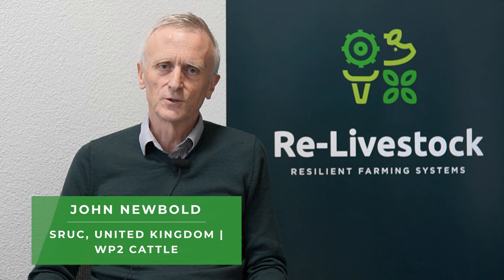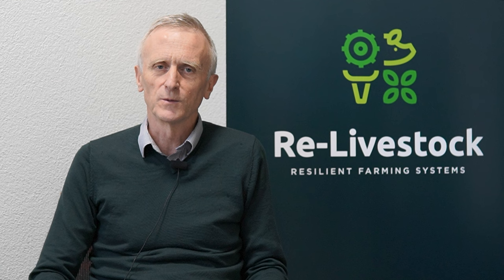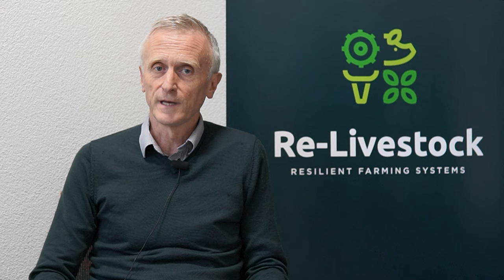Work Package Leaders Interviews | John Newbold | Work Package 2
Welcome to the interviews with the Work Package leaders and those involved in Re-Livestock!

At our 2nd Annual Meeting in Frick, Switzerland, we interviewed our WP leaders to find out about their challenges, the benefits of the project and much more!

Today we launch another interview with John Newbold.